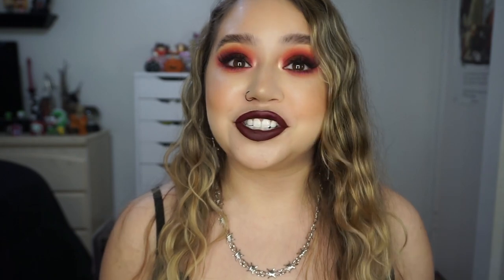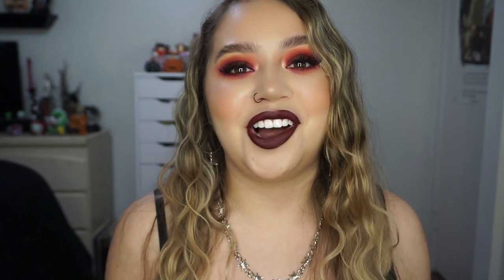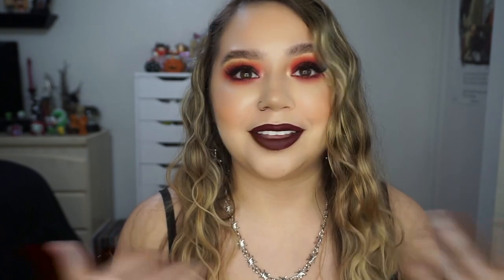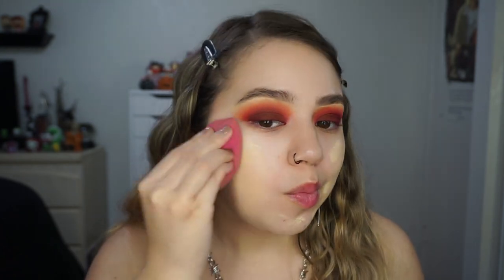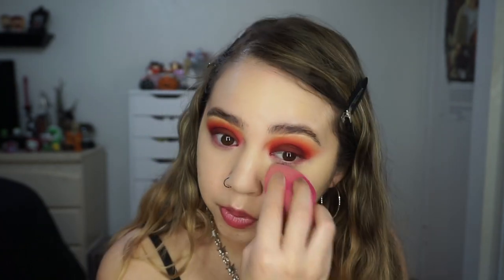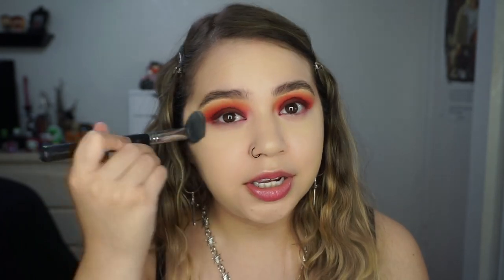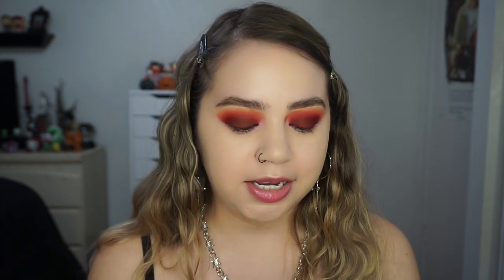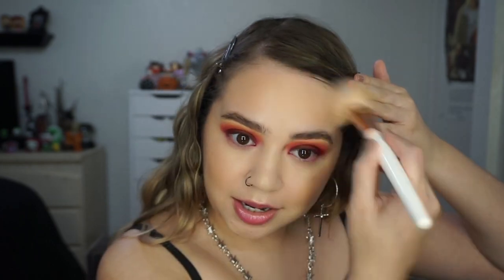FALL AF MAKEUP TUTORIAL | BURGUNDY TONES | Makeupbytreenz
Hi guys! It's that time of the year again! It's time for my annual FALL AF makeup tutorial! You guys know this is my favorite time of the year and I love getting ready for October doing my favorite type of looks! I hope you guys enjoy!!

Colourpop Wayfarer Blush (sold out)
Alamar Cosmetics Medium Tan Blush Trio (sold out)

CODE: TREENZ10

CODE: KATRINA